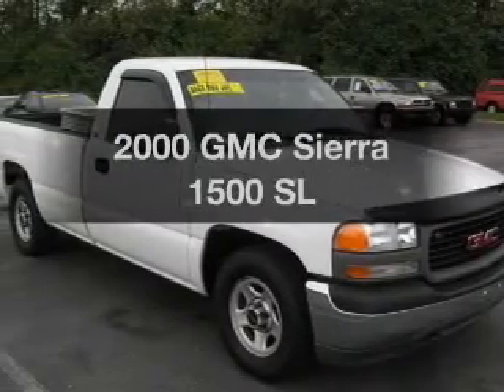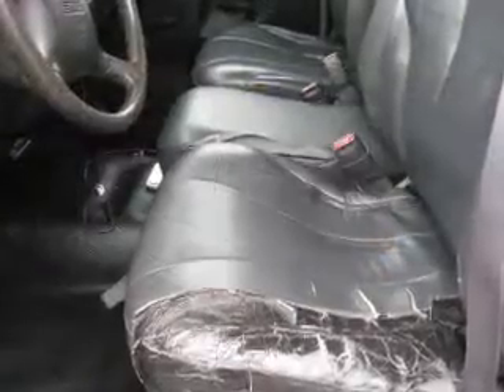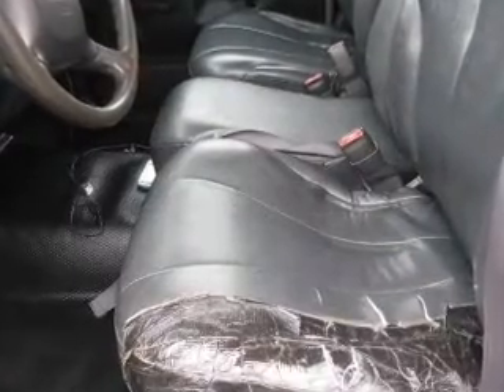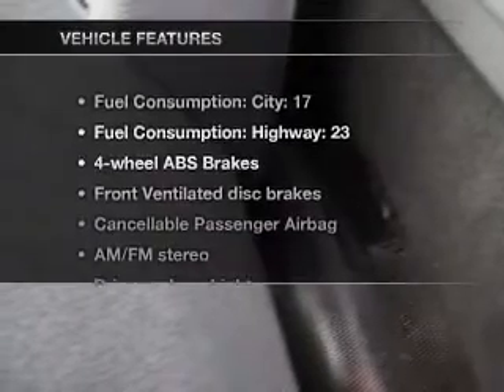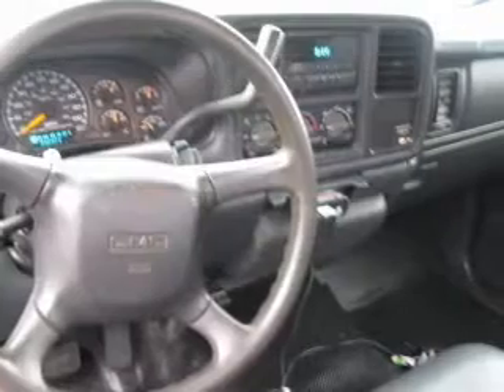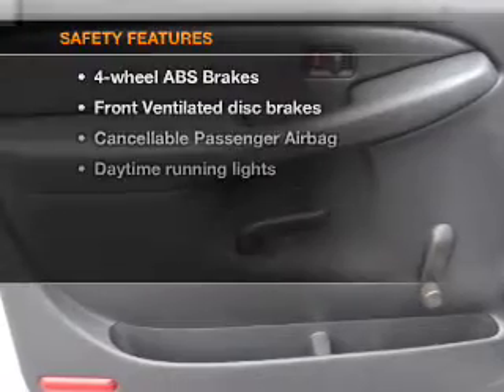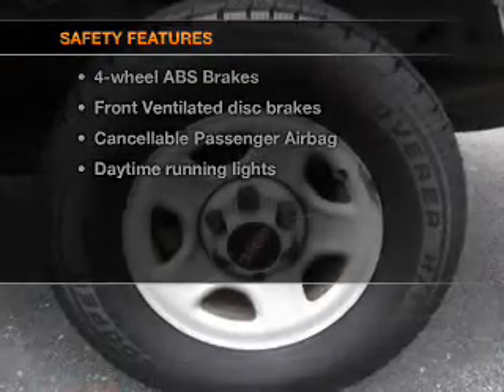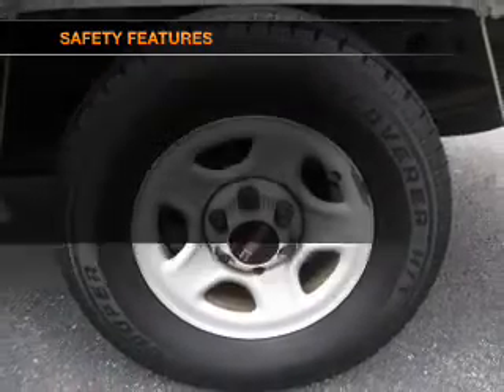2000 GMC Sierra 1500 - VERSAILLES KY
Year: 2000
Make: GMC
Model: Sierra 1500
Trim: SL
Engine: 5.3 liter 8 cylinder 16 valve
Transmission: 4-Speed Automatic
Color: Summit White
Mileage: 92923
Address:
3405 LEXINGTON RD